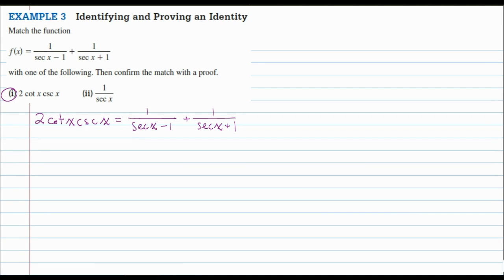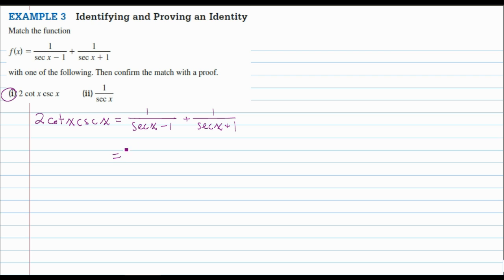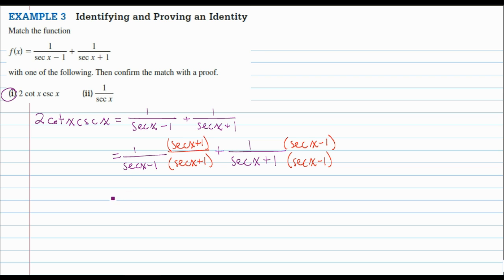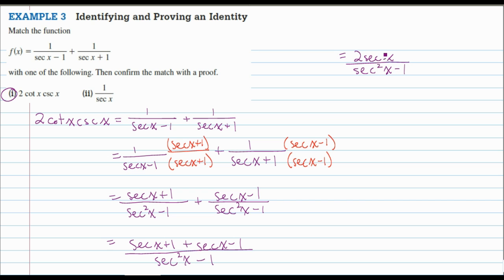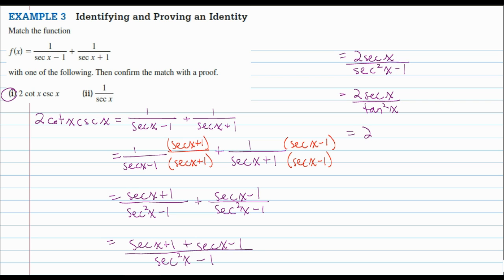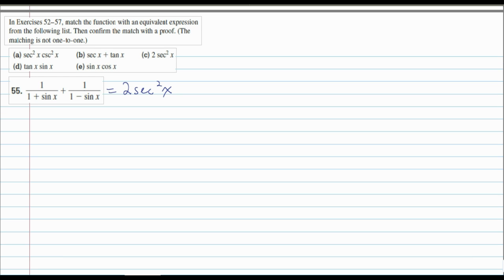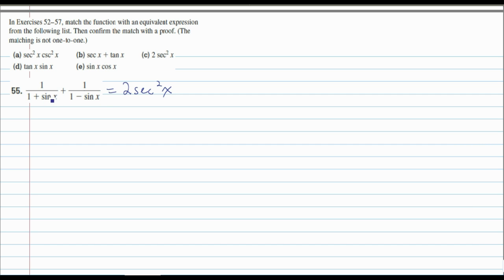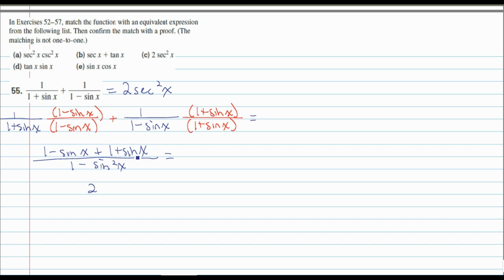Precalc 5 2 ex 3